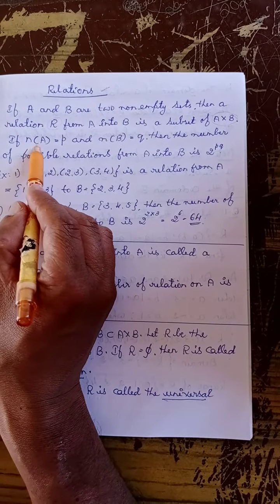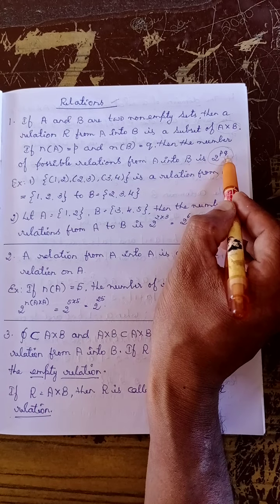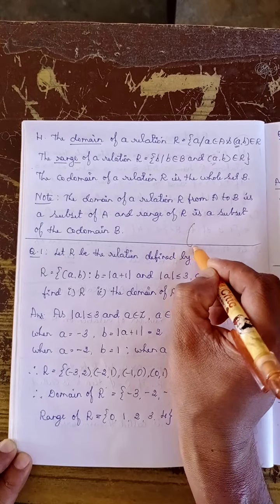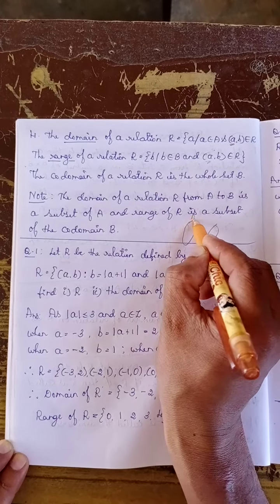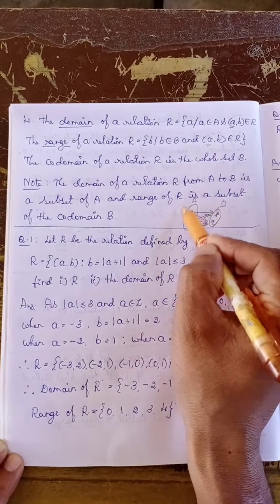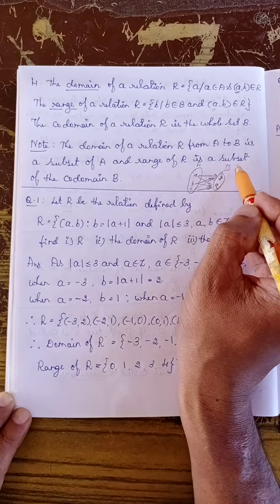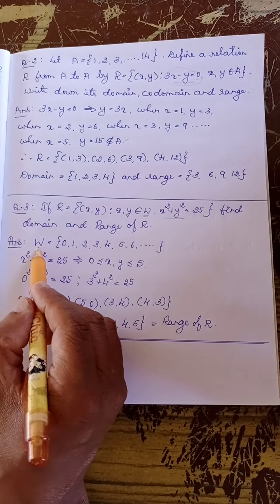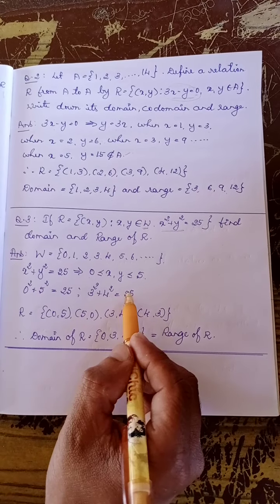Relations and Functions || Class 11 || Part 1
Cross product/ Cartesian product, Relation from the given set into another set - It's introductory part.
Relations : Terminologies and basic problems solved